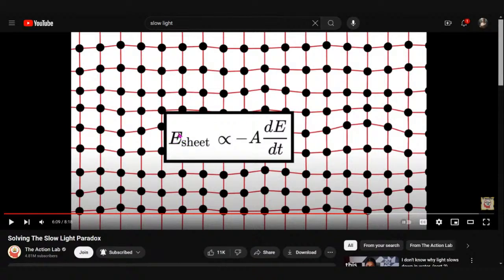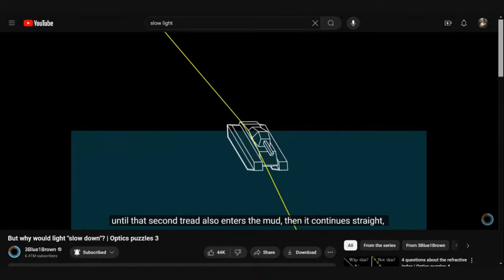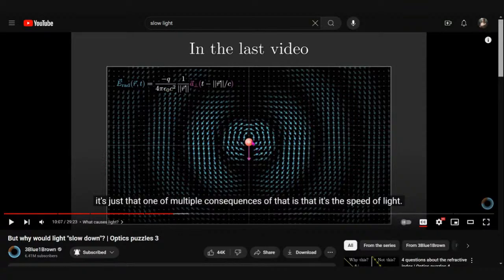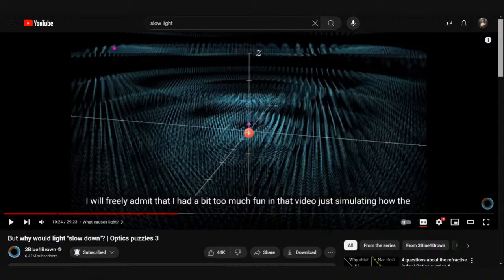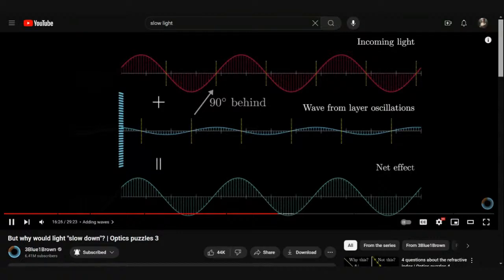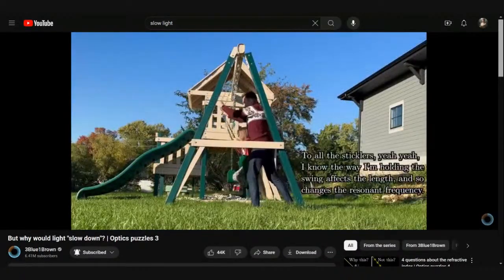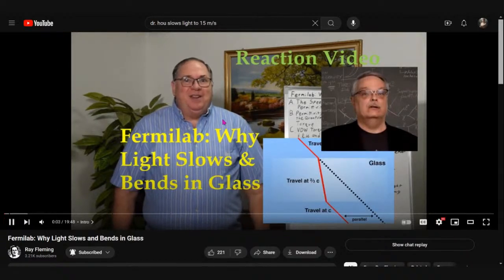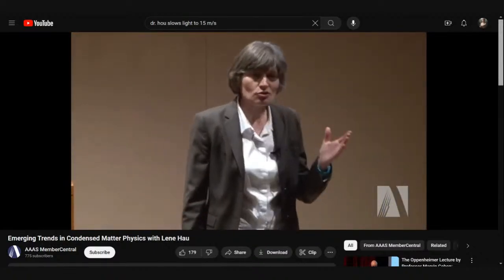research: does light slow down in glass? | prof. hau - using super-cooled atoms to slow down light